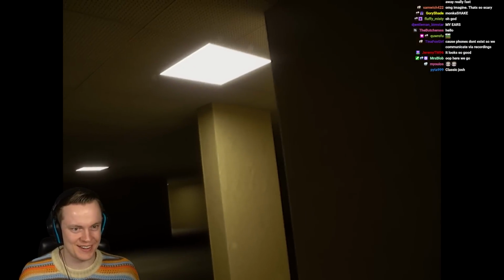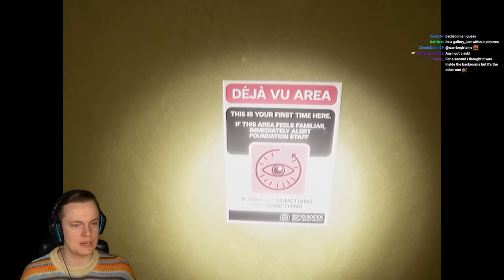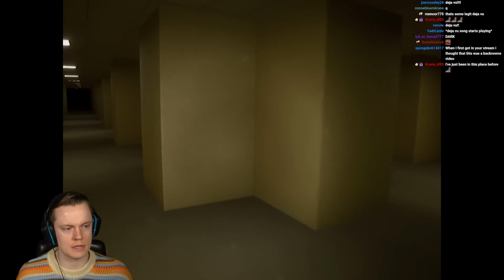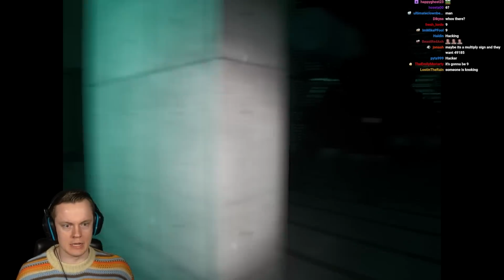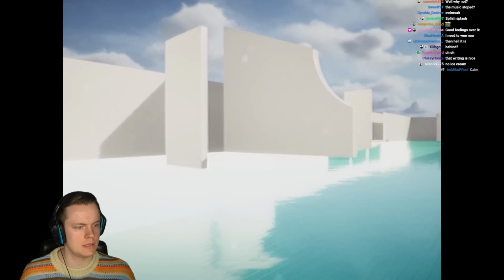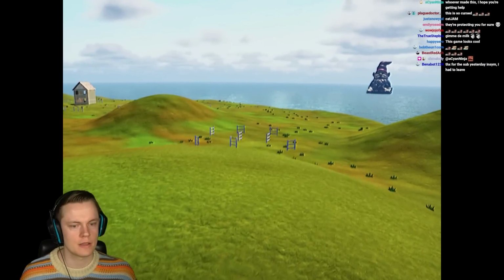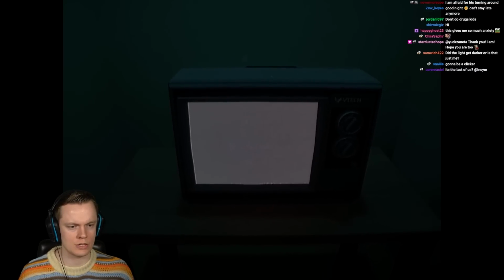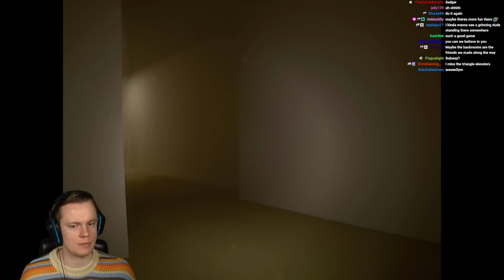This Hyper Realistic Backrooms Game is TRULY TERRIFYING! - Backrooms Lost Tapes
Welcome to Backrooms Lost Tape! This is one of the BEST backrooms game I have ever played! I did not expect this game to be SO GOOD. This game perfectly shows how terrifying the backrooms can be. I LOVED THIS! ENJOY!